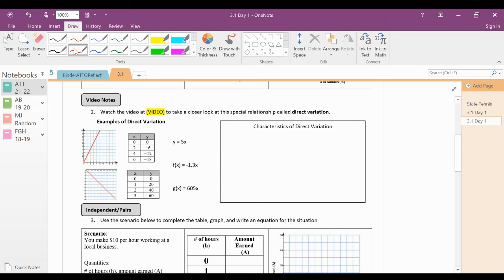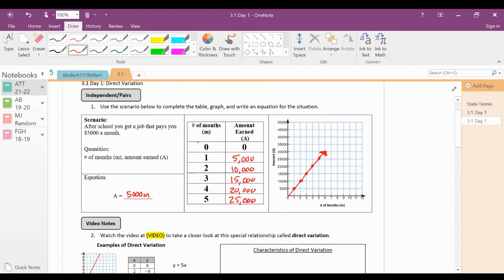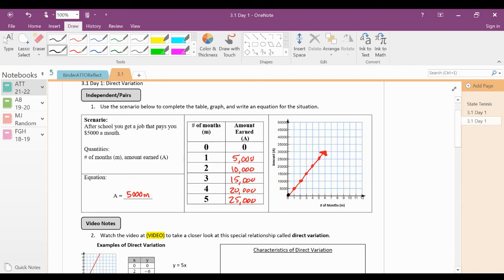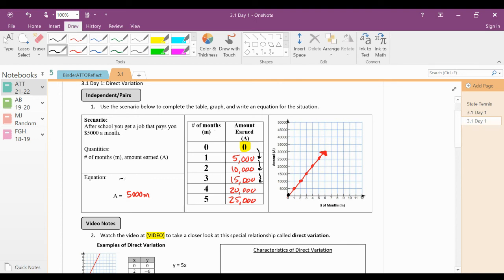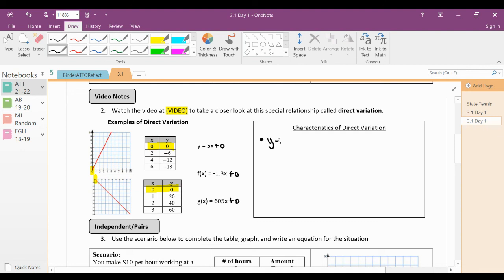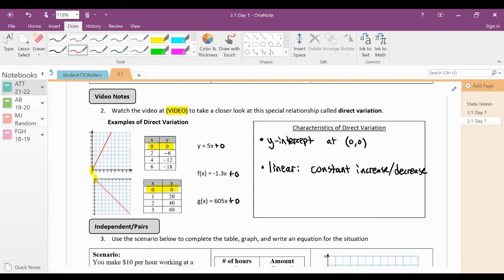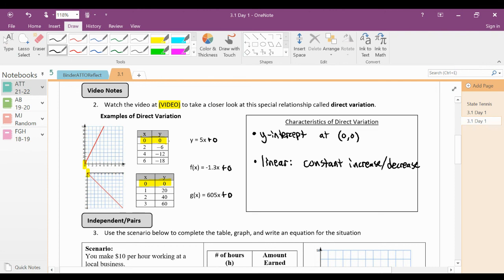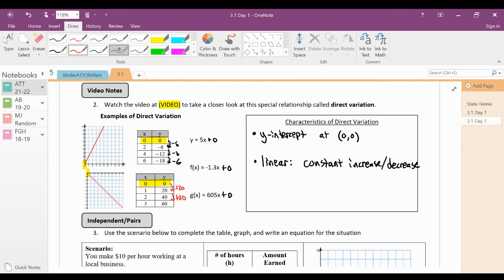3.1 Direct Variation Video 1